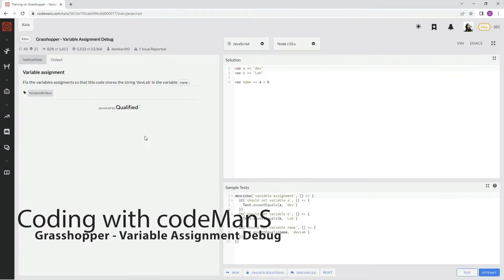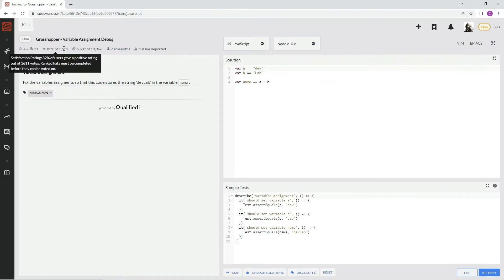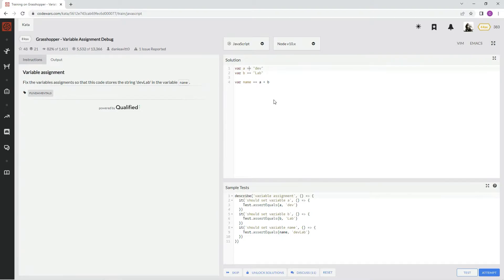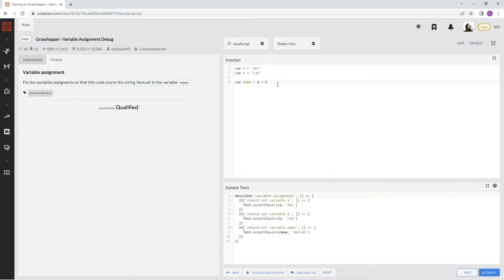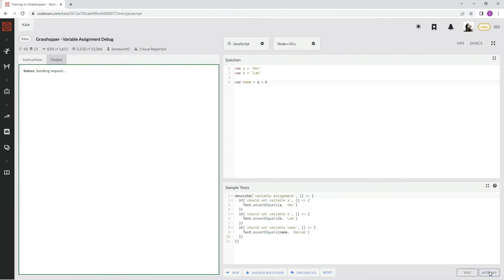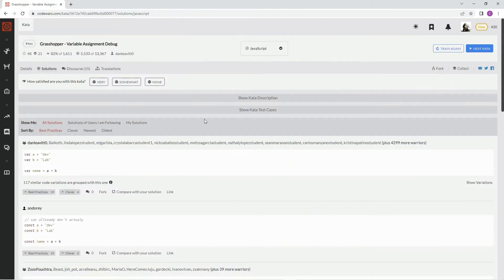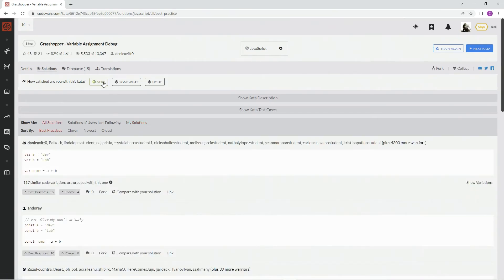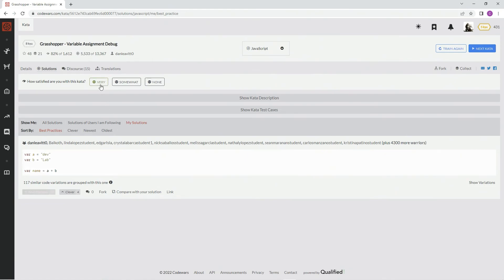Codewars 8 kyu Grasshopper - Variable Assignment Debug JavaScript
debuggin